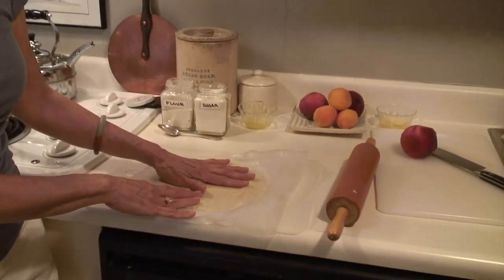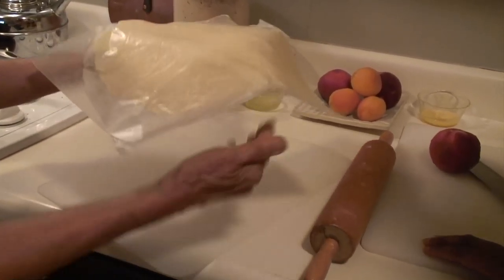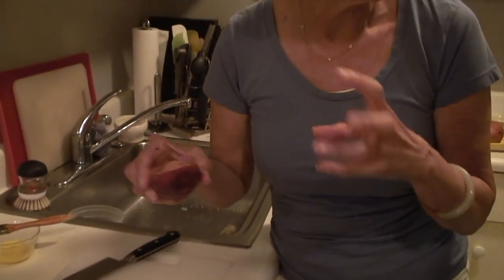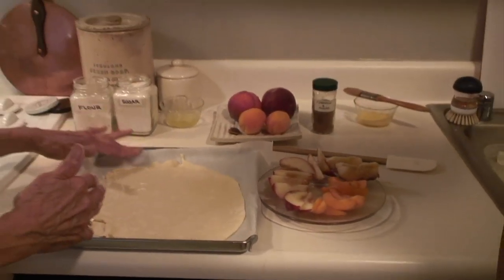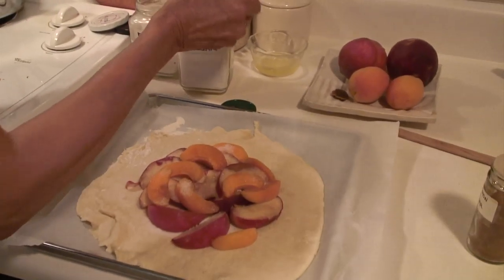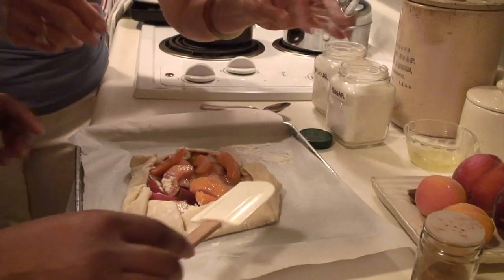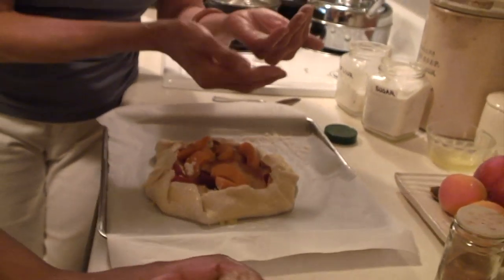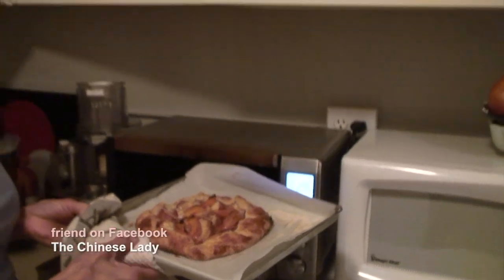Peach and Apricot Galette with Funmi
The Chinese Lady teaches special guest student, Funmi, how to make a lovely and sweet galette dessert!